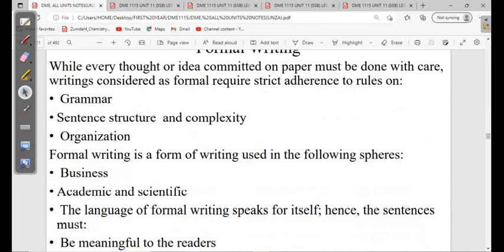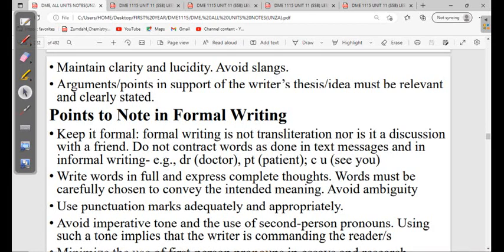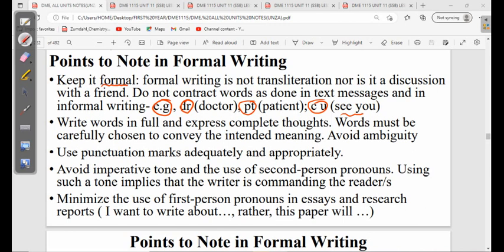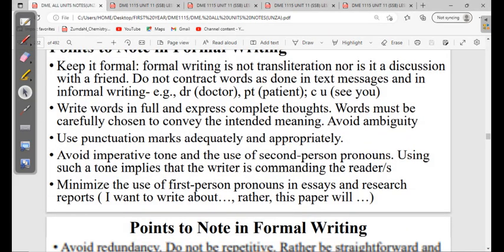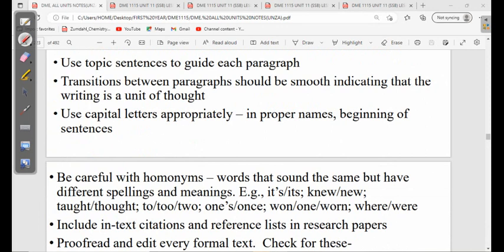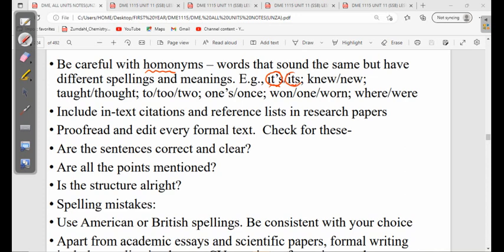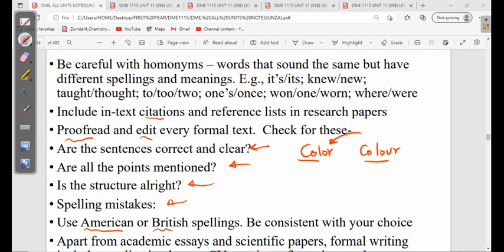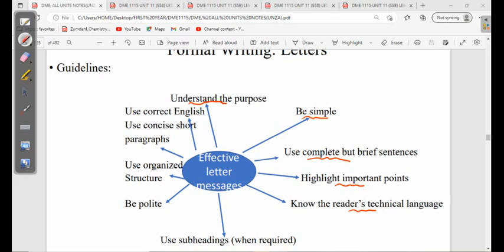DME1115 WRITING SKILLS1